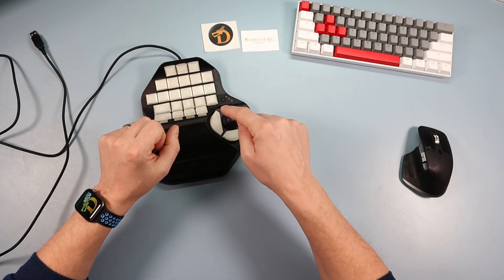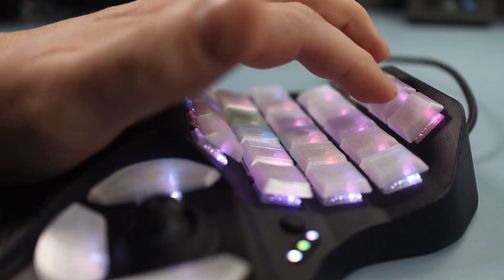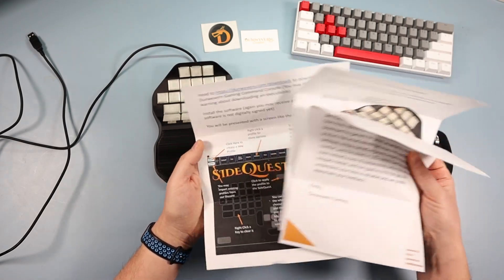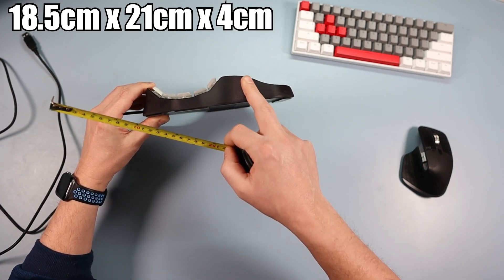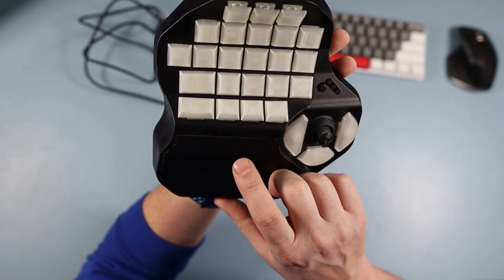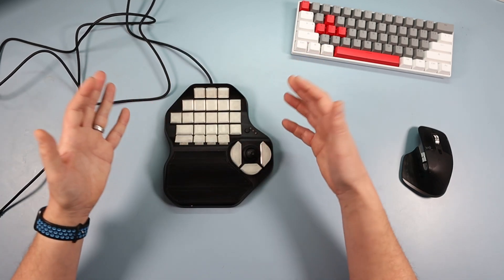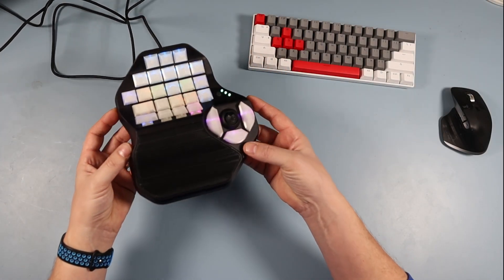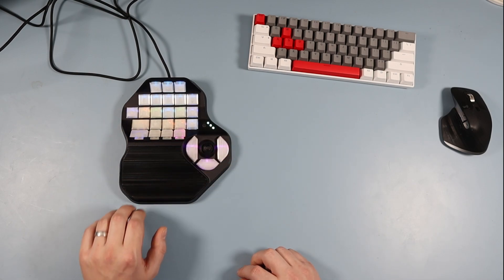Beta Sidequest Dunwyvern One Handed Keyboard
Get this on your radar. It's in Beta stage and so far so good. Anything you thin it could benefit from, put it in the comments below.
I have tried the Razor Tartarus and numerous ventures from Logitech, all of which are good, but not THIS good.

USEFUL LINKS

0:00 Sidequest
1:41 Dimensions
2:13 Build
2:49 The Keys
4:09 Comfort
5:22 Sound Test
5:46 Sidequest
7:41 Software
13:36 Sidequest